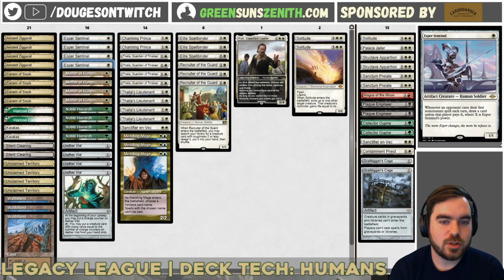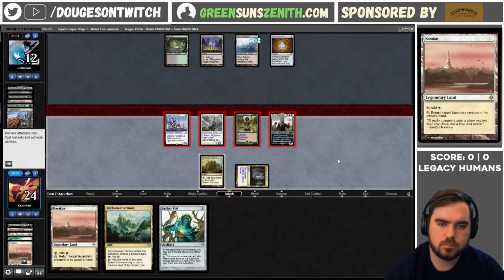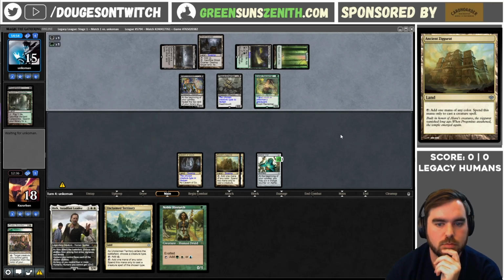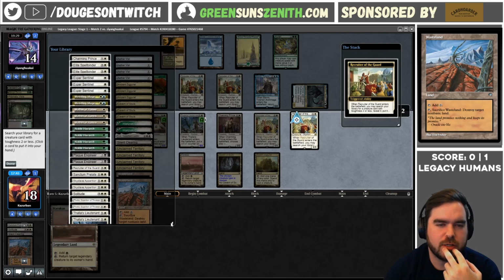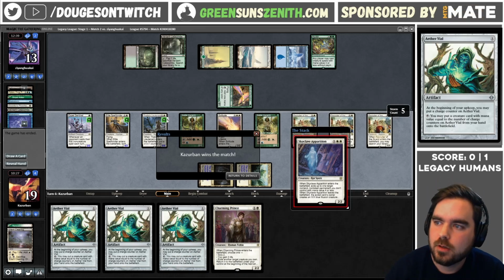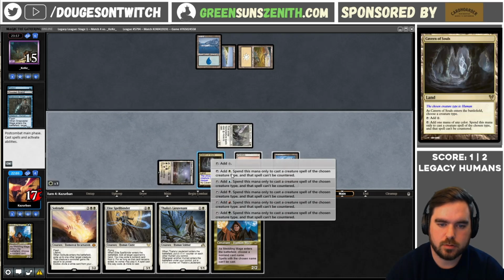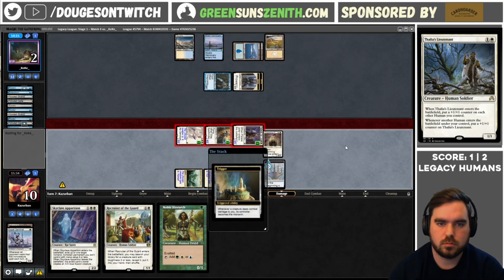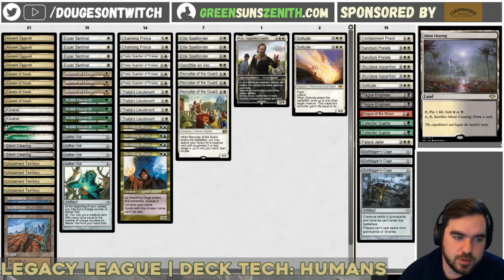MTG Legacy | Humans feat. MH2 | Esper Sentinel is the REAL DEAL?! 🏆 | GreenSunsZenith.com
Here's my latest donation league with Legacy Humans which we took through Magic The Gathering Online (MTGO)!

💳 If you're interested in this service, you can find more info on donation decklists below!

for more information!

▬▬▬▬▬ Match Timestamps ▬▬▬▬▬

0:00​​​​​​​​ Intro & Decktech
8:07 vs GB Depths
38:02 vs Aluren
1:10:39 vs Oops All Spells
1:23:06 vs UW Miracles
1:48:00 vs BR Reanimator

▬▬▬▬▬ Decklist  ▬▬▬▬▬

1 Rick, Steadfast Leader
3 Wasteland
2 Charming Prince
3 Elite Spellbinder
2 Karakas
4 Noble Hierarch
4 Thalia, Guardian of Thraben
4 Thalia's Lieutenant
2 Solitude
2 Horizon Canopy
4 Meddling Mage
2 Silent Clearing
3 Mother of Runes
4 Cavern of Souls
4 Ancient Ziggurat
4 Unclaimed Territory
4 Esper Sentinel
4 Aether Vial
1 Sanctifier en-Vec
3 Recruiter of the Guard

2 Collector Ouphe
1 Magus of the Moon
2 Plague Engineer
1 Containment Priest
2 Sanctum Prelate
2 Skyclave Apparition
1 Sanctifier en-Vec
2 Grafdigger's Cage
1 Palace Jailer
1 Solitude

▬▬▬▬ Reach Out ▬▬▬▬

▬▬▬▬ Want My Streaming & MTG Gear? ▬▬▬▬

🎥 Logitech C920 Hd Pro Webcam
🎙 Blue Yeti USB Mic
🕹️ Elgato Stream Deck
⌨️ Corsair K65 RGB Mechanical Keyboard
🎴 Dragonshield Sleeves
📦 Ultimate Guard Deckboxes